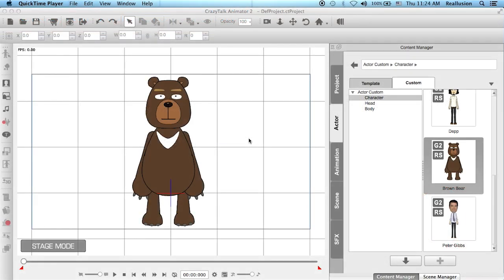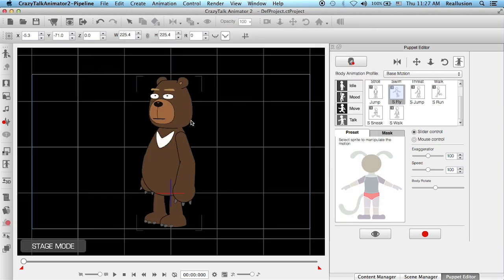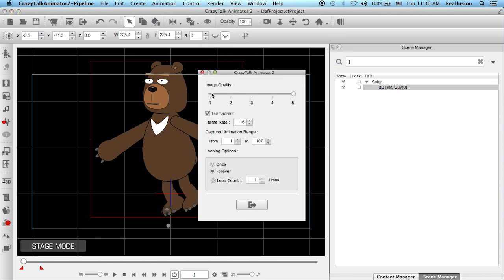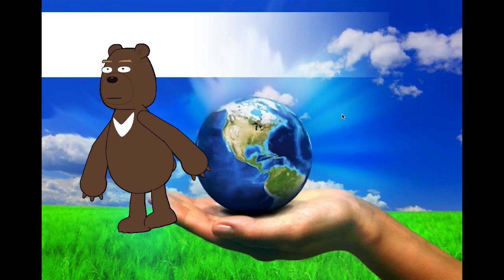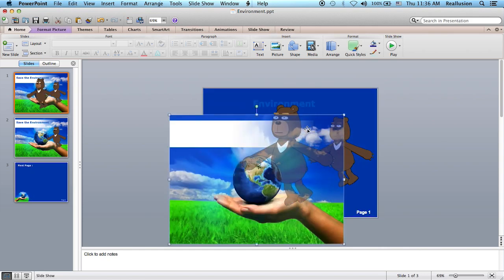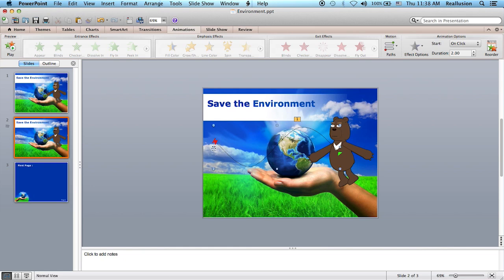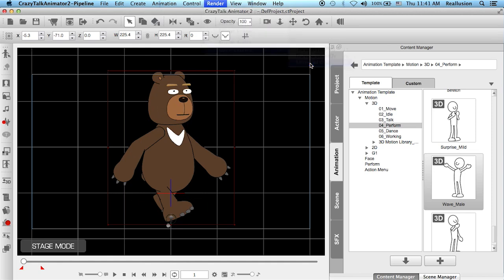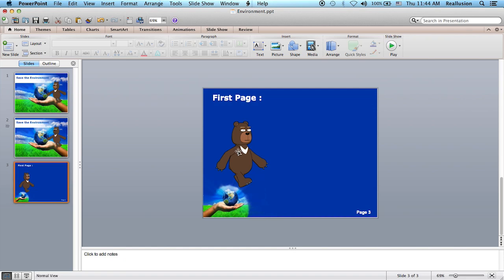CrazyTalk Animator 2 Tutorial - Create Animated Effects in Powerpoint/Keynote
A series of presentation tutorials for CrazyTalk Animator 2 which now gives you the ability to quickly capture and export a transparent PNG or animated GIF for PowerPoints, Keynote, Evernote, or any other application you are using. Learn how to easily create animated special effects for Powerpoint and Keynote with motion paths, and other effects.

1:23 - Create a character animation
3:20 - Create a looping animation in CTA2
5:34 - Capture & Export Animated GIF
6:44 - Paste animated GIF into Keynote Presentation
7:12 - Create animation effect in Keynote
10:15 - Paste animated GIF into Powerpoint Presentation
12:56 - Create animation effect in Powerpoint
14:44 - Create a non-looping animation in CTA2